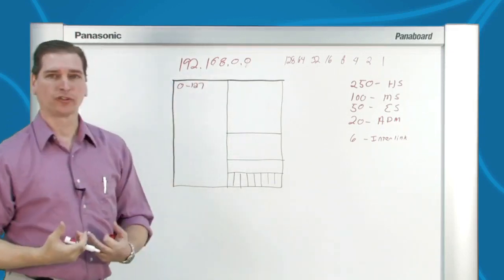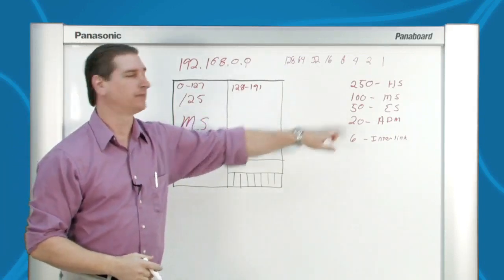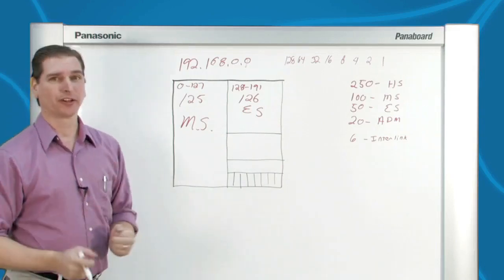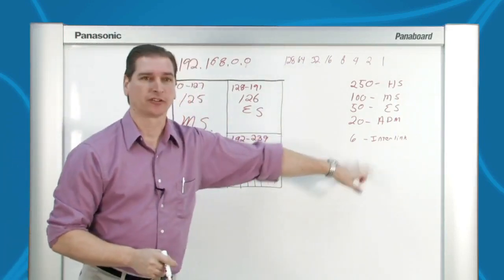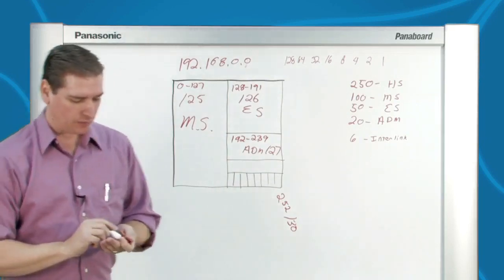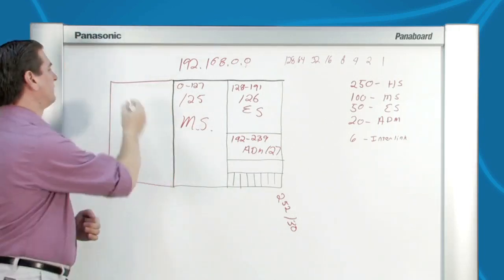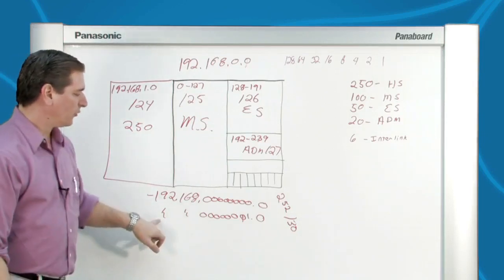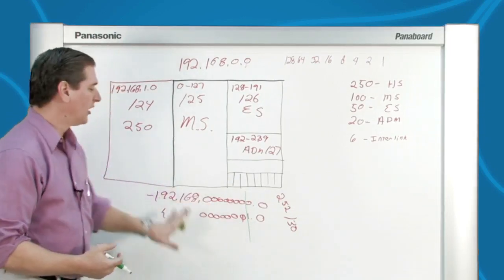VLSM & CIDR Doing Away with the Dots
Join Blake Sheets from the Tri-Creek School Corporation to learn how subnetting works and how to do away with the confusion of dotted decimation notation.